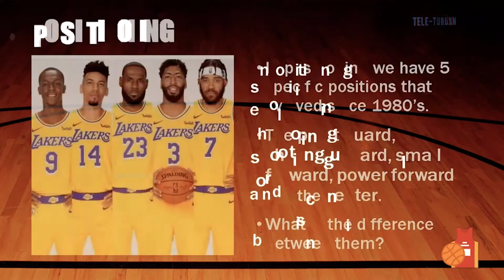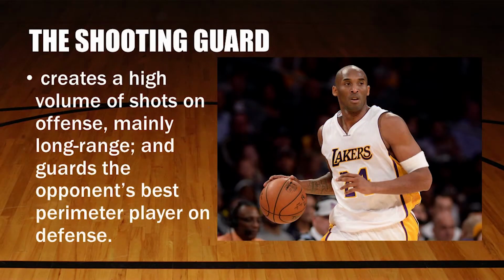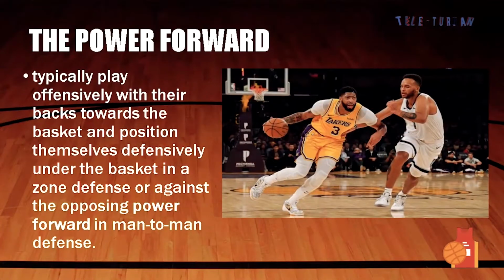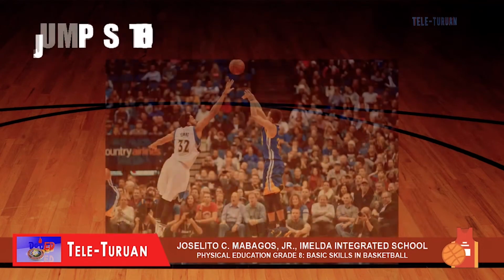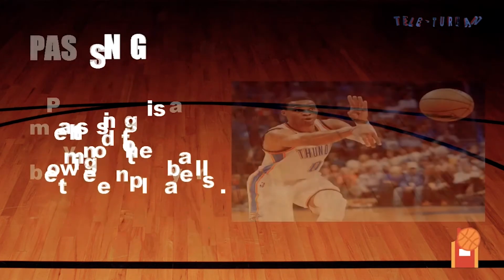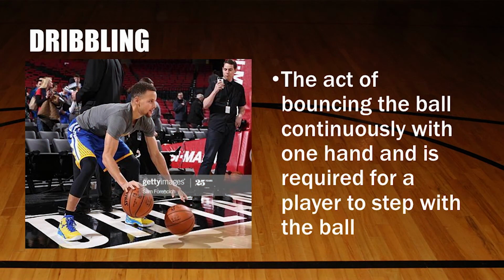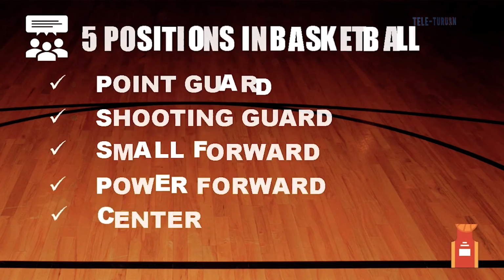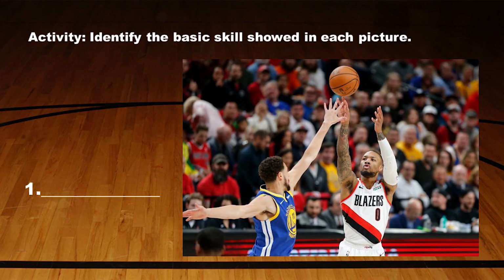Grade 8 MAPEH Basic Skills in Basketball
Video lesson in Grade 8 MAPEH Basic Skills in Basketball